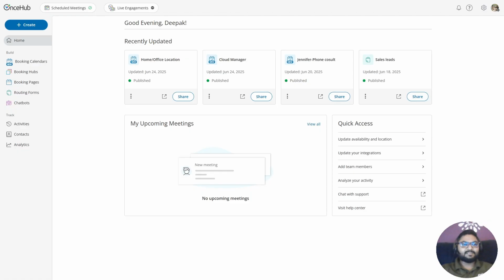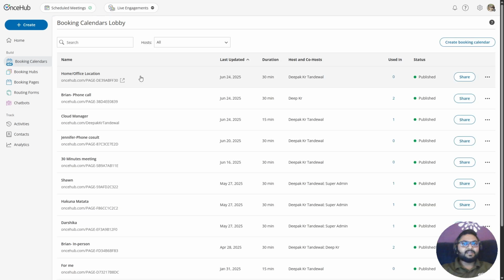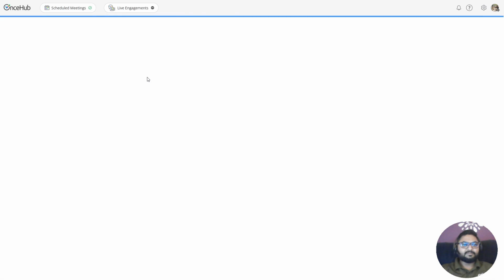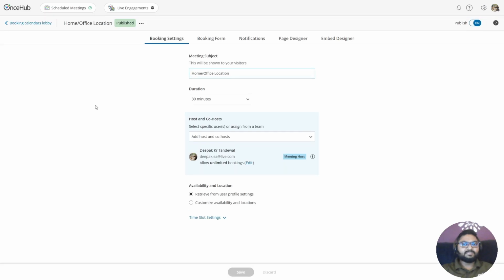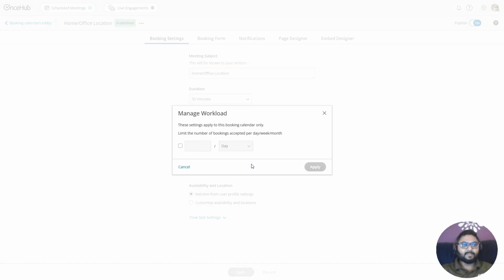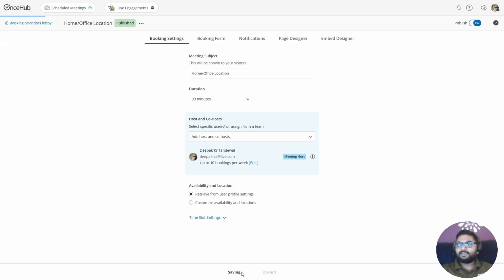Managing Workload in OnceHub Booking Calendars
Effectively manage your team's schedule and prevent burnout with OnceHub's workload management feature. This video demonstrates how OnceHub helps you set limits on daily, weekly, or monthly bookings for each team member, ensuring a balanced and productive booking schedule. Learn how to optimize your booking calendars and keep your team performing at their best.

What you'll learn:

✔️ Take control of your team's availability: Set specific booking limits per day, week, or month directly within OnceHub.
✔️ Prevent overbooking and burnout: Ensure an even distribution of appointments across your team members.
✔️ Easy to set up: Quickly configure workload limits in your OnceHub booking calendar settings.